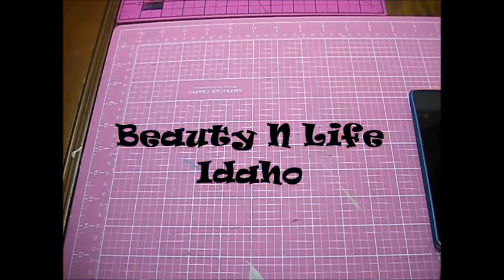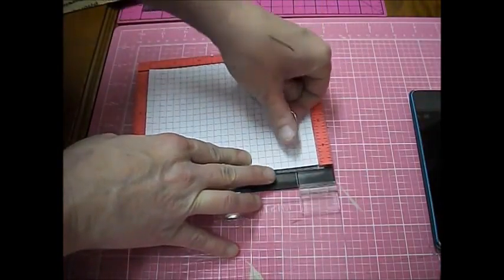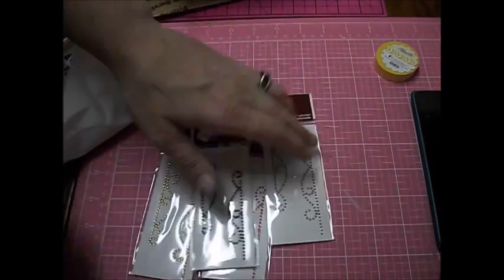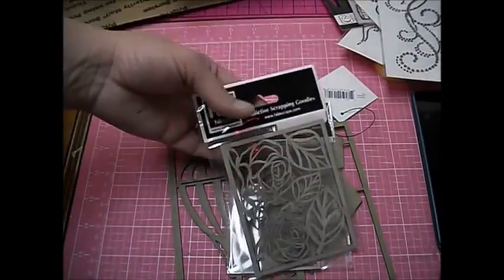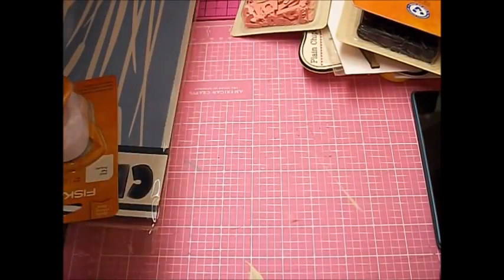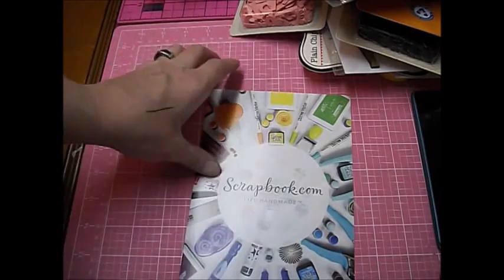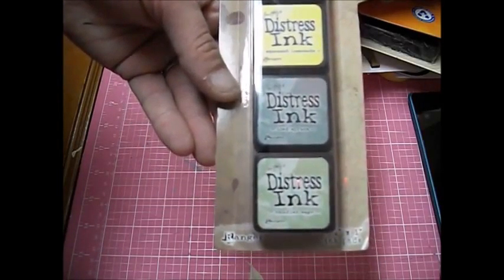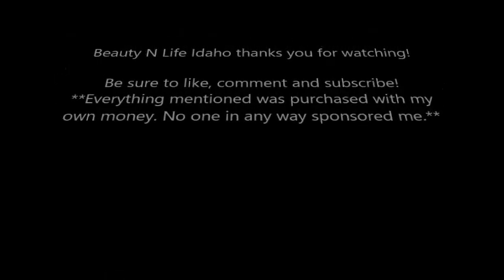scrapbook com #2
Second time getting Scrapbook.com goodies. Love them all.